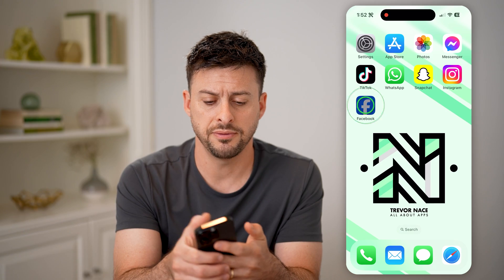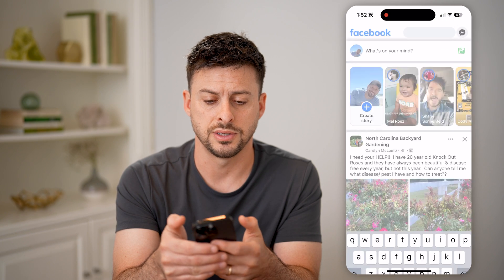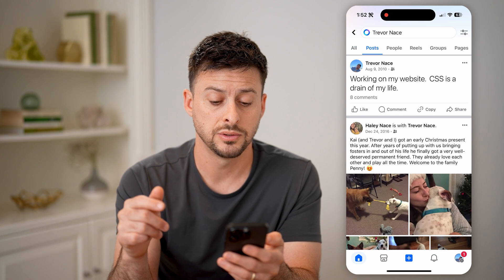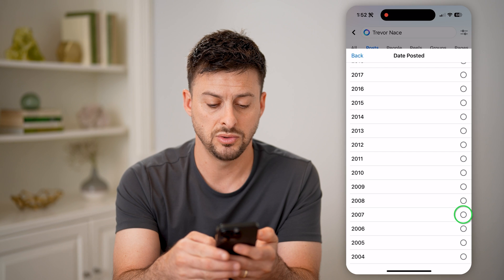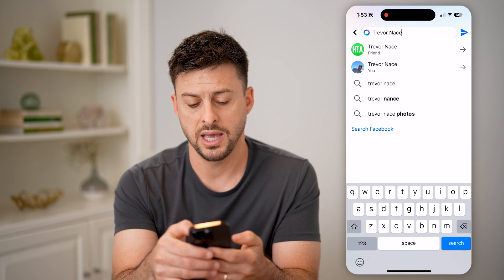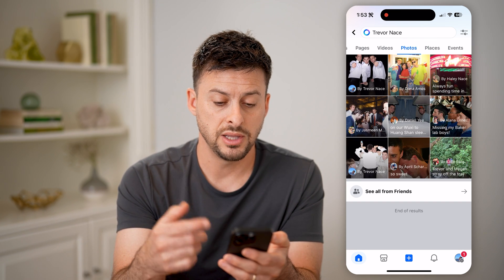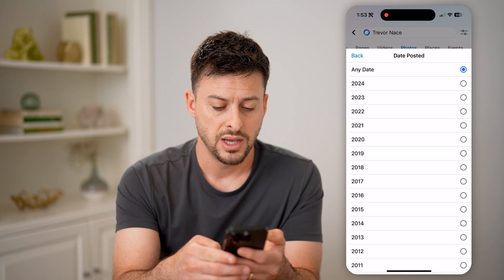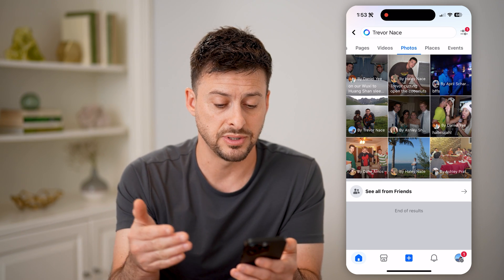How To Check Old Photos On Facebook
Here's how to find all of your old Facebook photos, sort or filter by date and how to manage them.